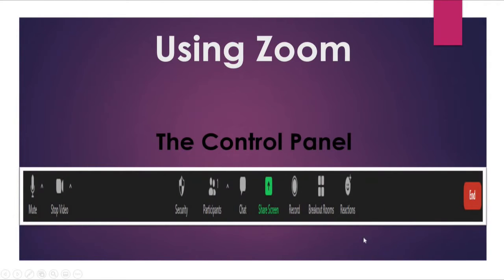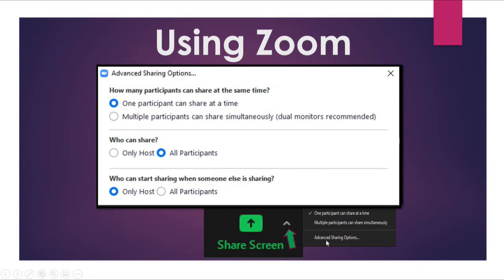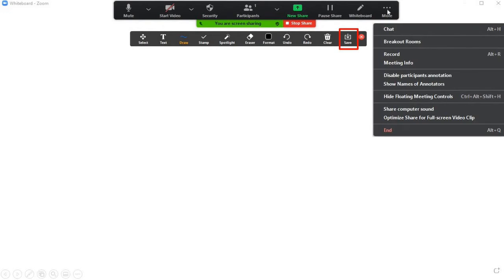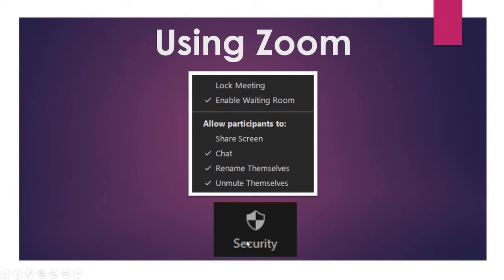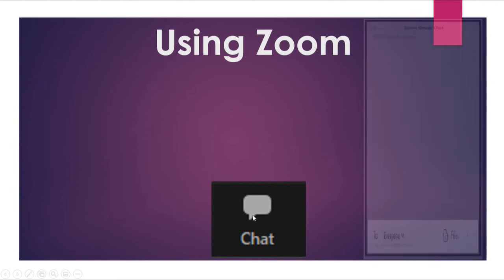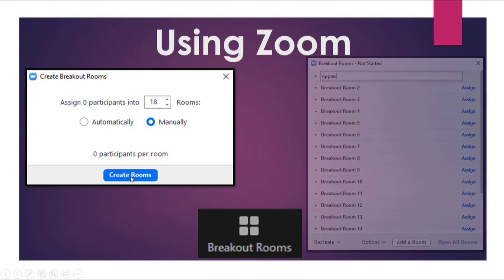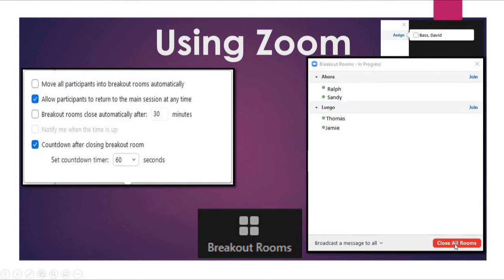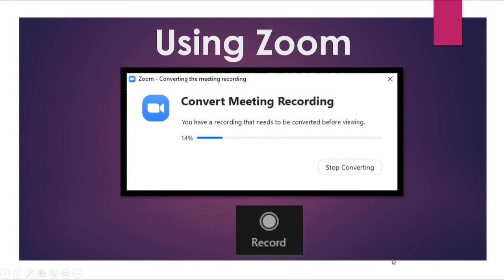Using PowerPoint & Zoom for Virtual Teaching and Learning, Part 2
This video explains several functions of the Zoom platform and how they may be used for the virtual classroom.